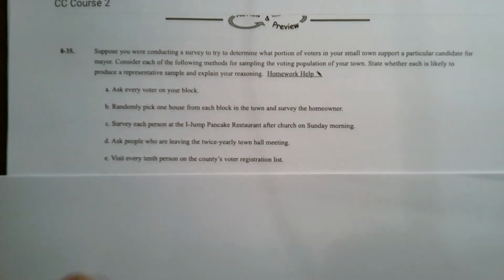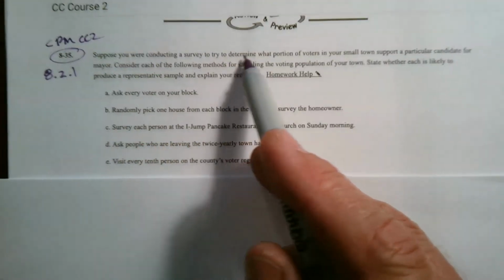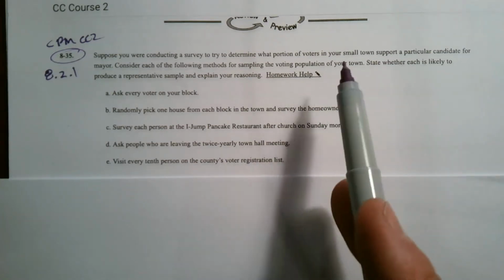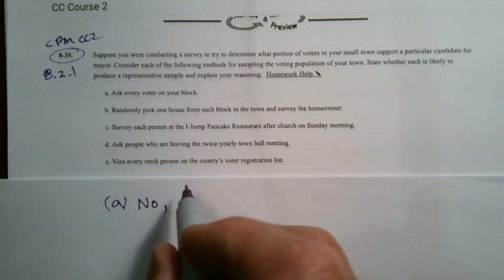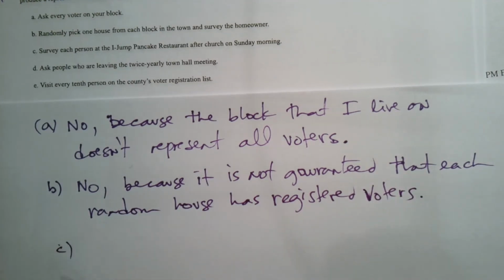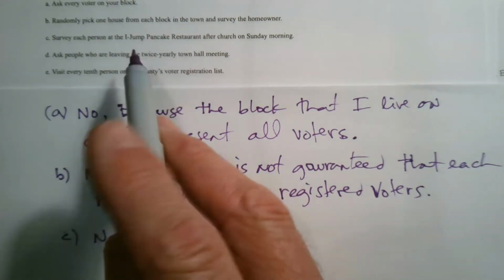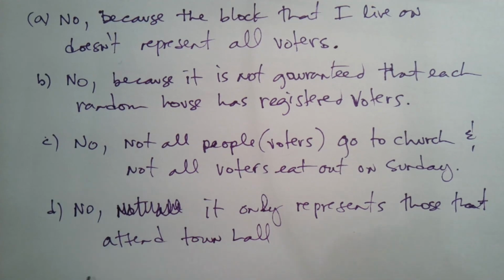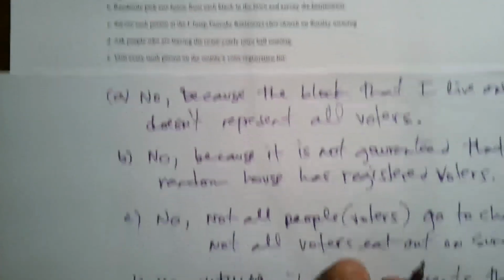CPM CC2 Section 8.2.1 #8-35 (Sampling for a survey)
Learn with Mr. Dell as he explains what a sampling for a survey represents.